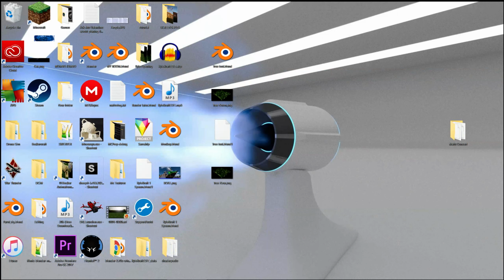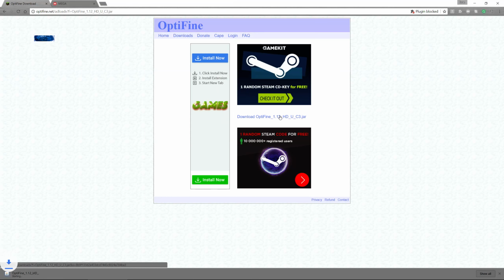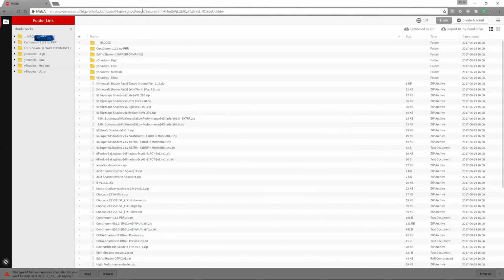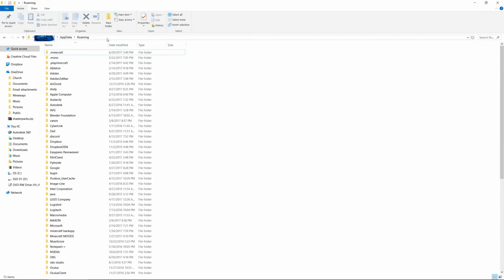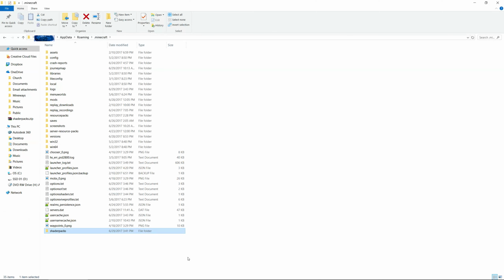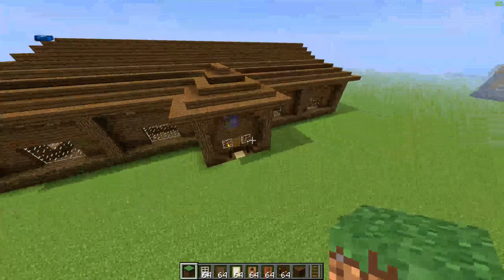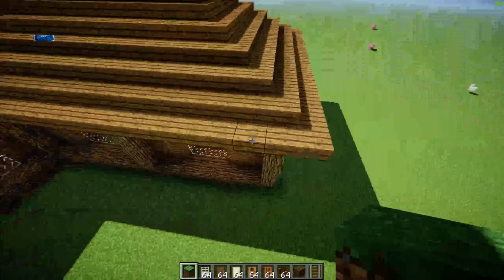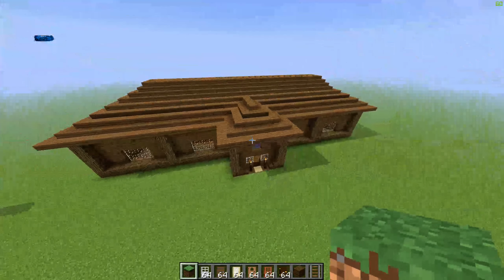How to Install Shaders 1.12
How to install shaders for Minecraft 1.12

Sorry for the low quality, OBS has not been working correctly lately, I will have that sorted soon.